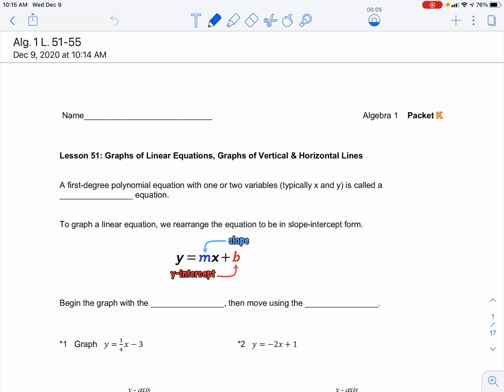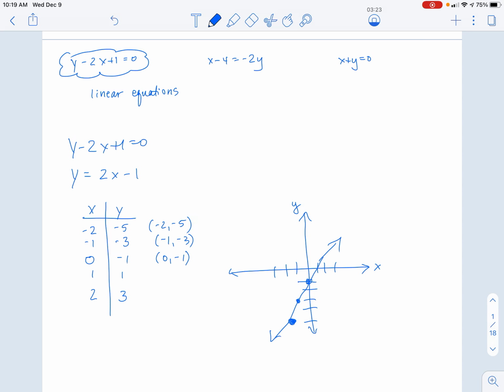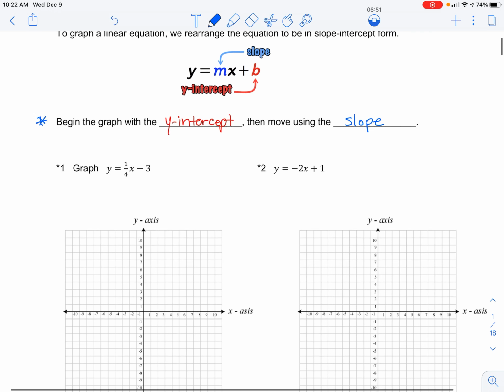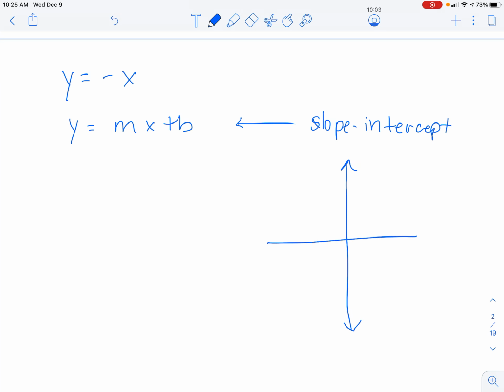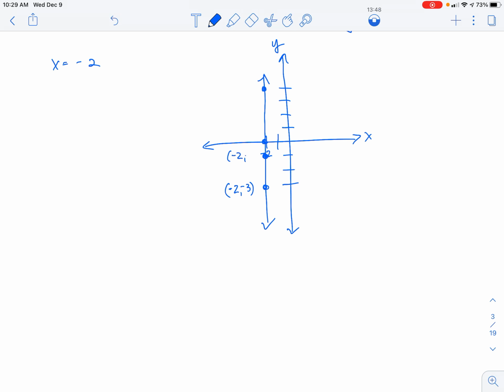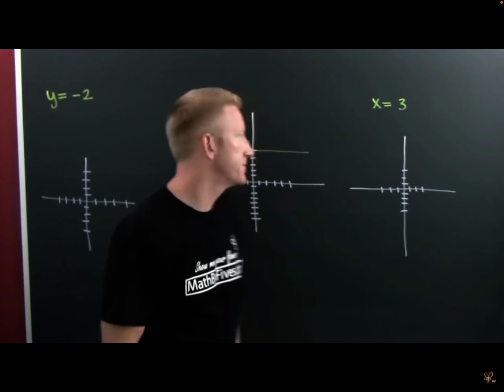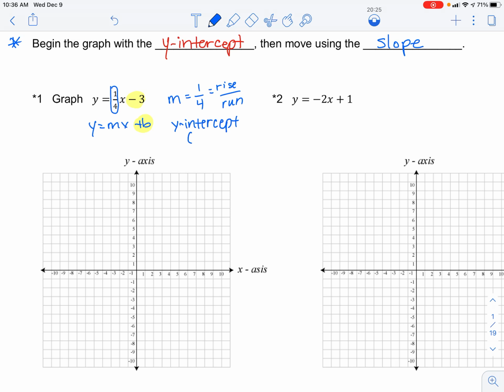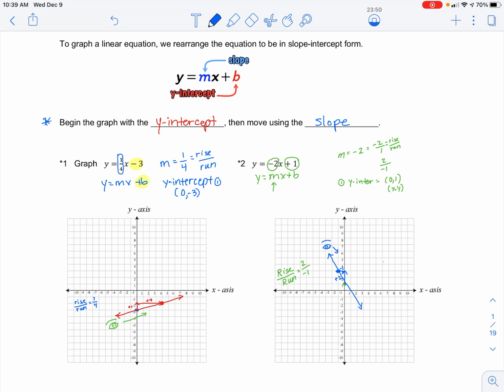Algebra 1 - Lesson 51 Video Tutorial